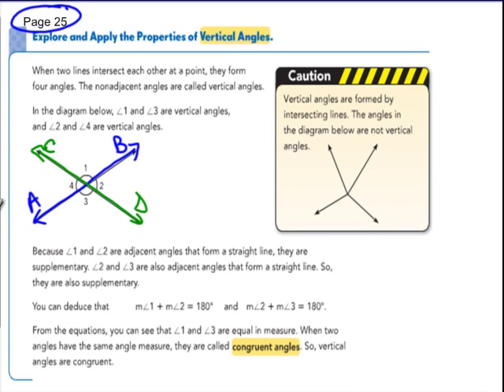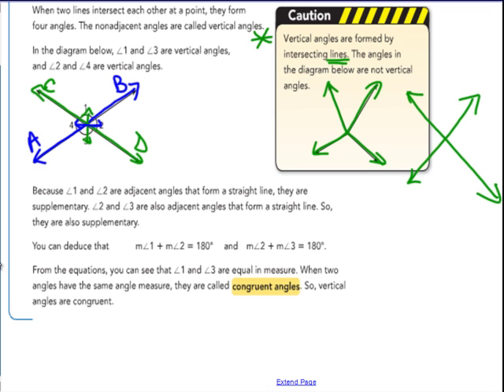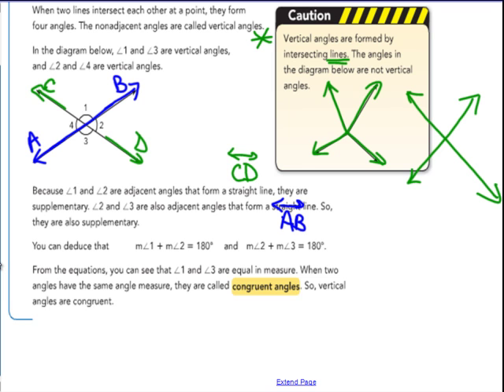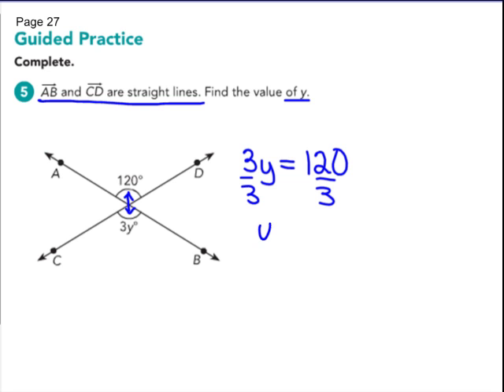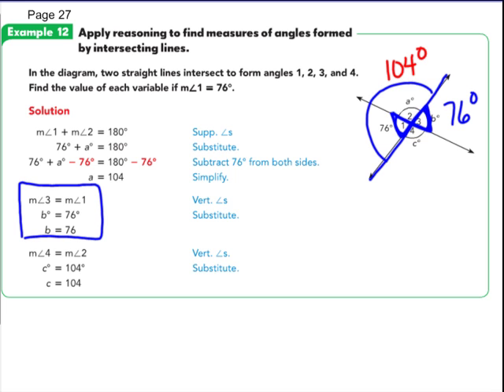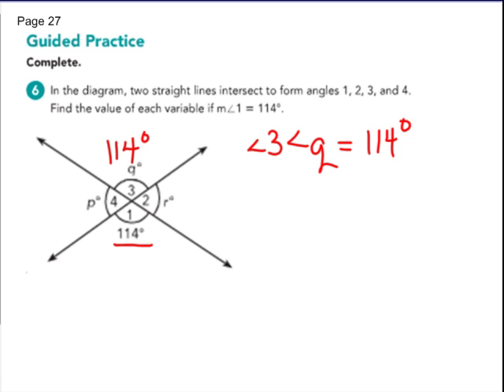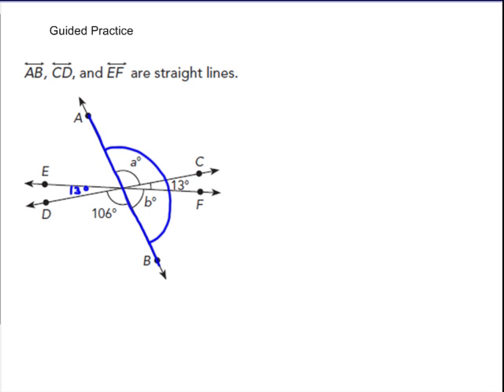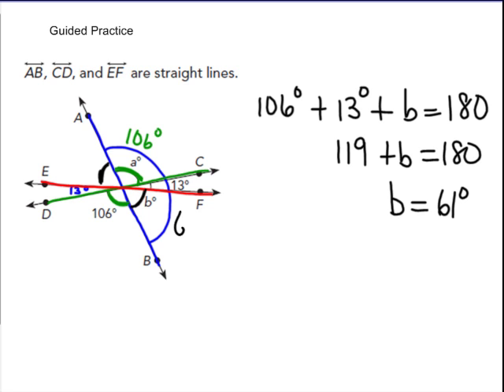Vertical Angles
Defining vertical Angles